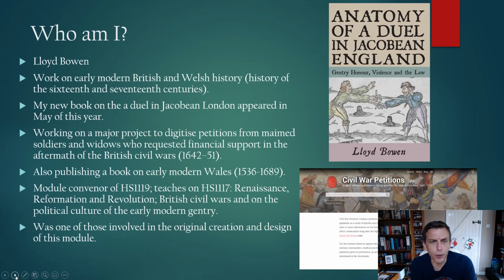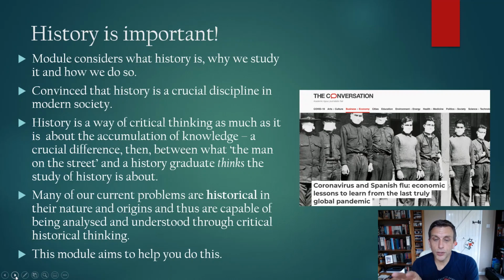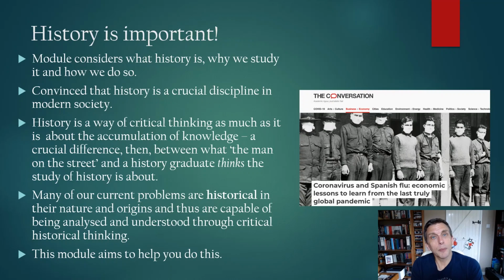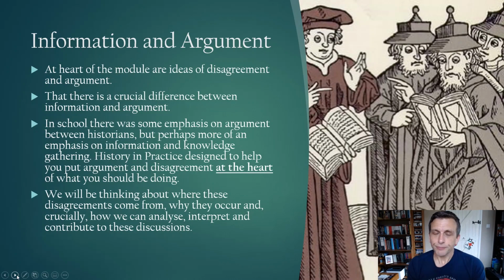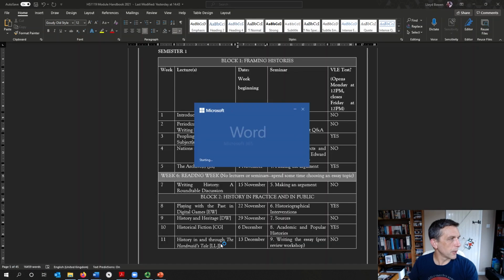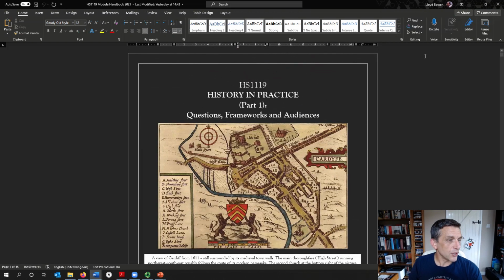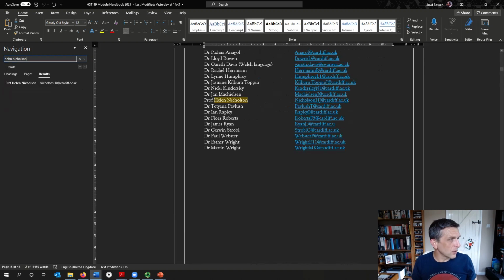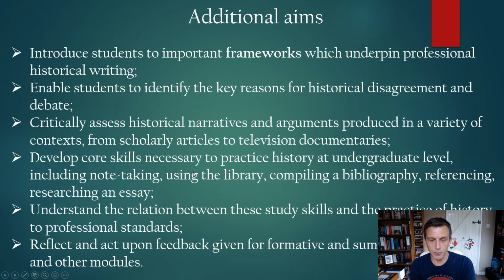Week 1 Introduction Part 1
This is the first part of the Introductory Lecture for HS1119: History in Practice, Part 1